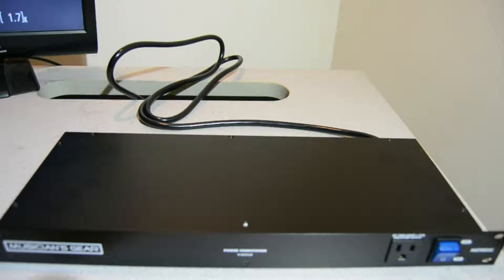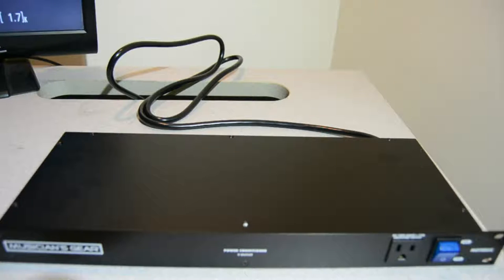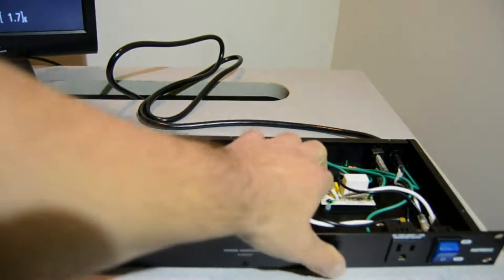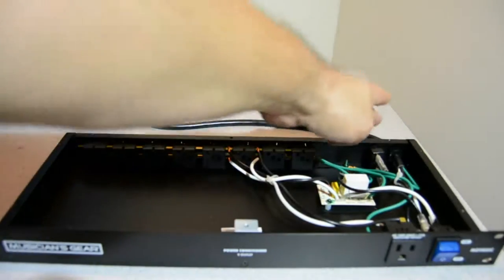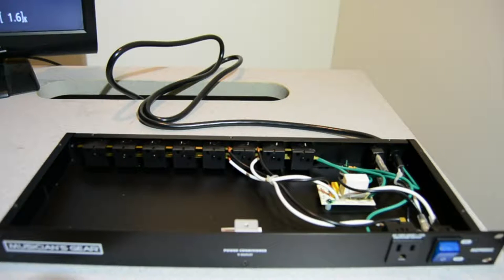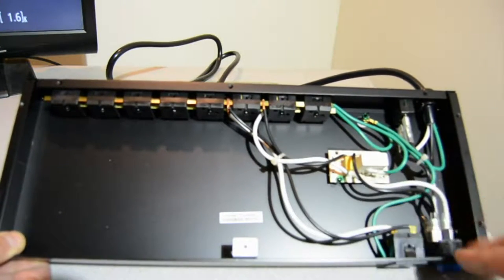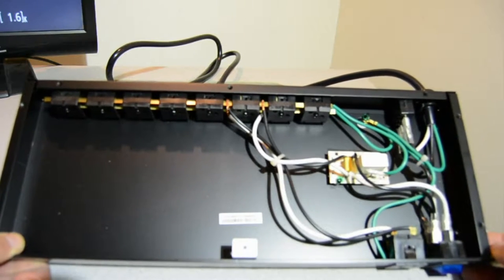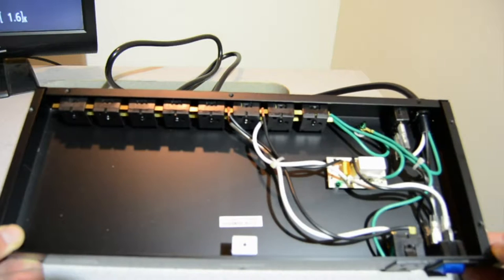Musicians Gear Power Conditioner eval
The Musicians Gear power conditioner has nearly no power conditioning circuitry at all. Priced at $30-$50, it is basically a scam. Watch the video to see inside this box.